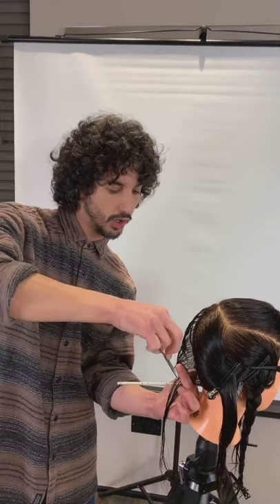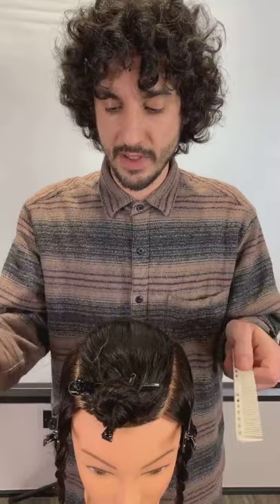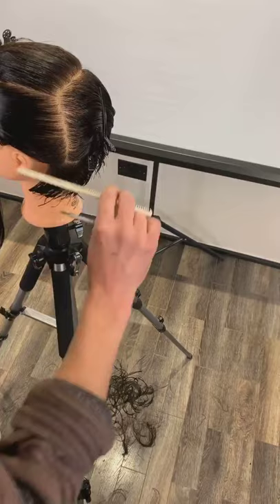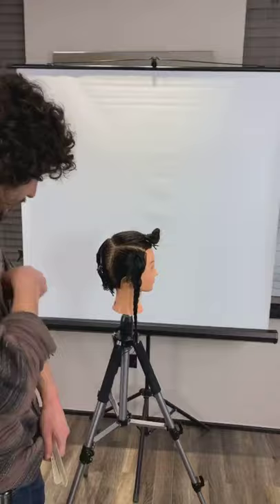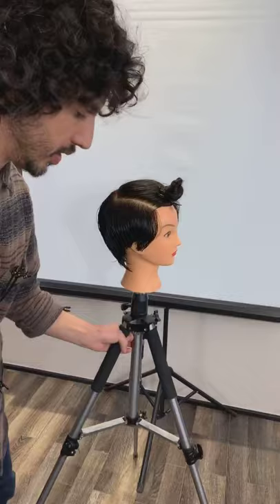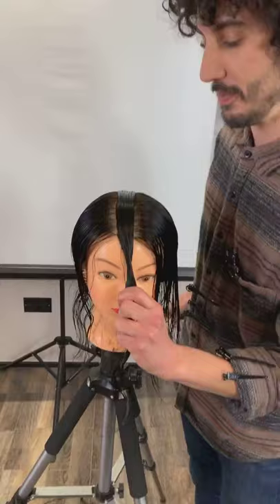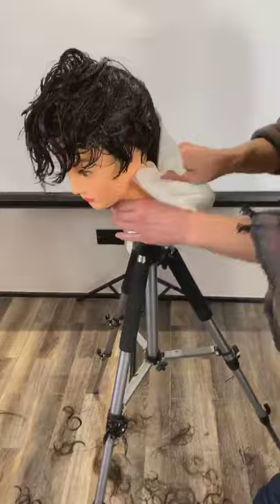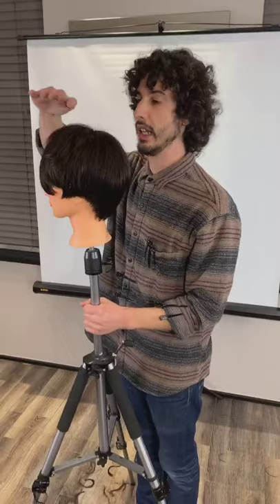Long Pixie Haircut & Hairstyle for women | Pixie Variation | Short Layered cutting techniques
Learn How to cut a Long to Short Haircut. A longer length of the longer pixie cut allows to experiment with silhouettes of your hairstyle varying the amount, length and position of layers.